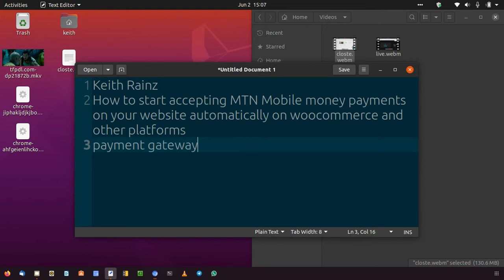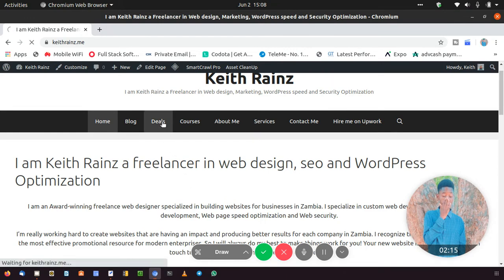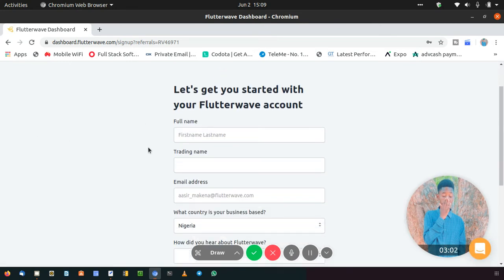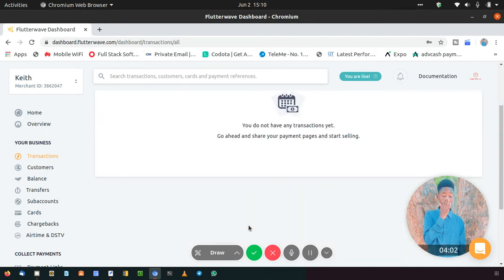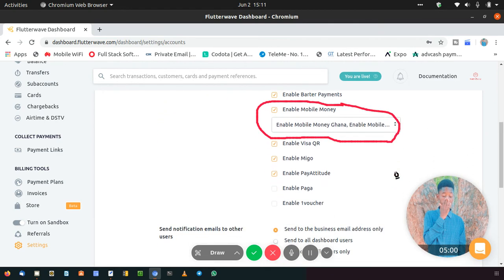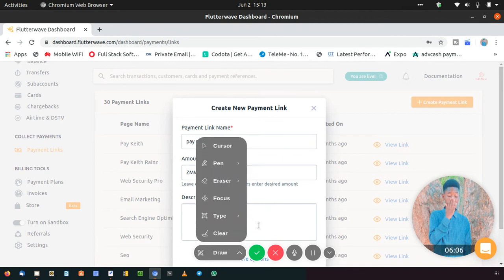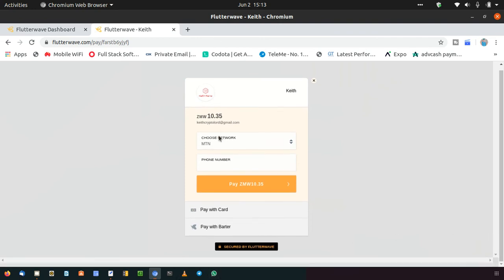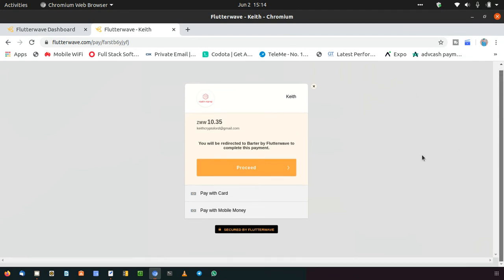How to accept mobile money payments on WordPress and Woocommerce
The forex broker I have been using since 6years ago In this video, you are going to learn How to accept mobile money payments on WordPress and Woocommerce.